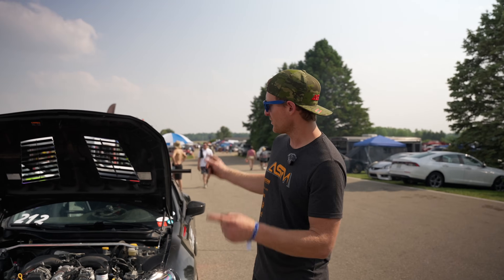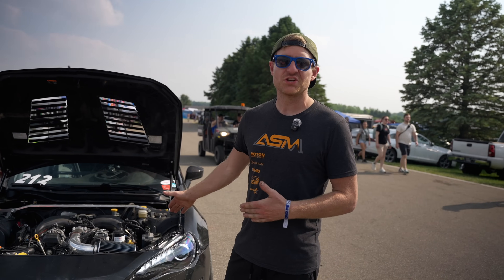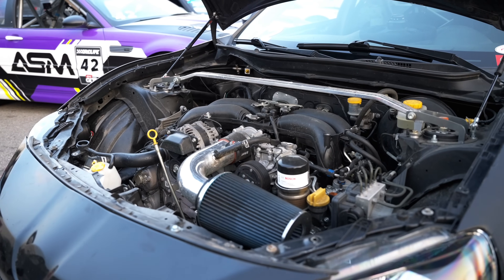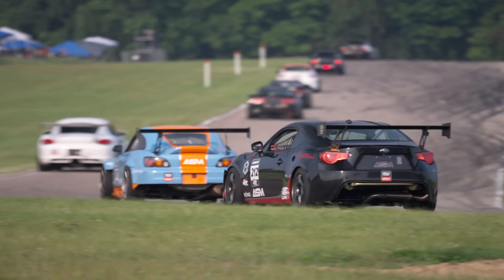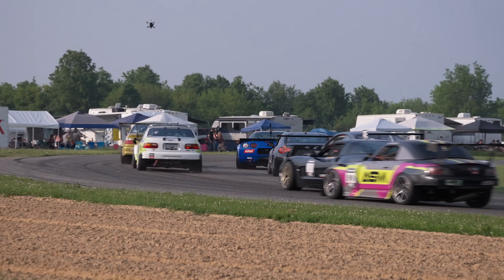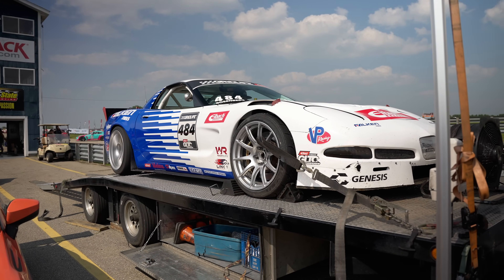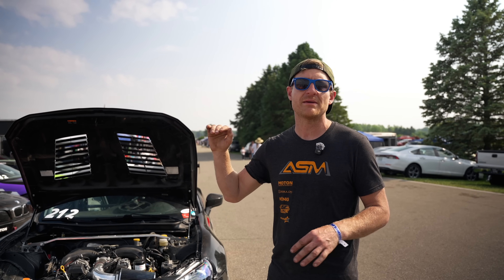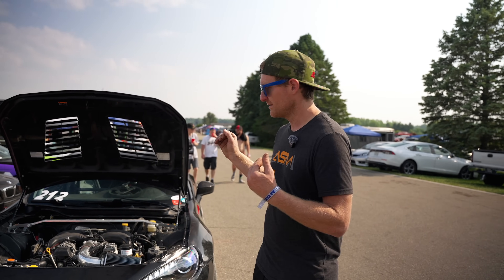Making the FA Engine Platform Competitive in Gridlife GLTC Using a Link ECU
Andy Smedegard from ASM FA24 swapped this Subaru BRZ and was able to make a relatively simple car using the Link GT-86 Plug-In ECU competitive in Gridlife GLTC. The power to weight restricted class thrives on consistency from a ECU. The more precise the ECU. The more power you can make and be confident you won't disqualify yourself which is a big reason this car competitive.